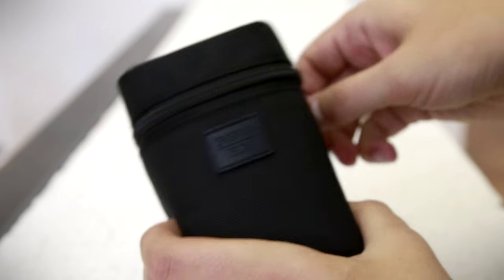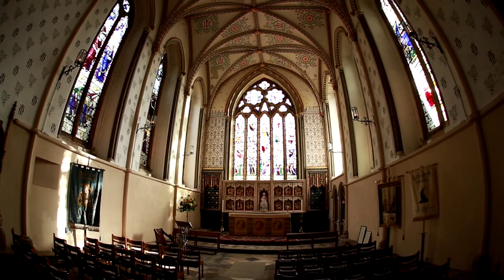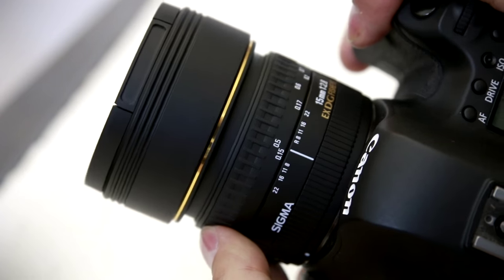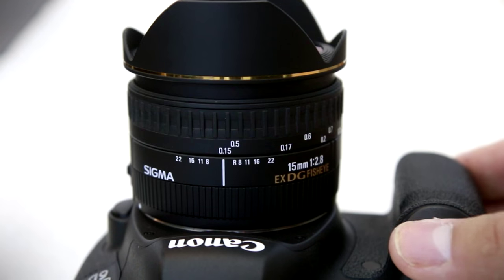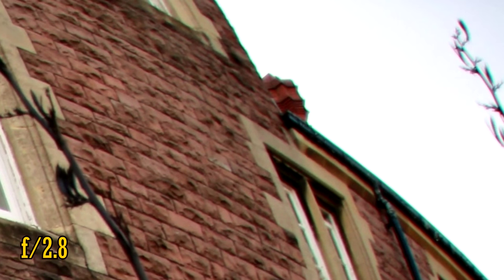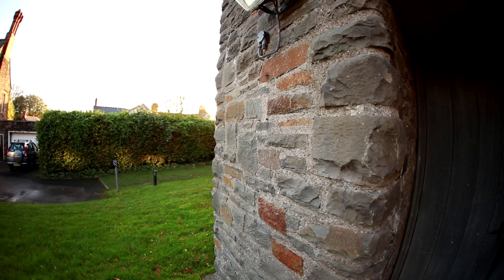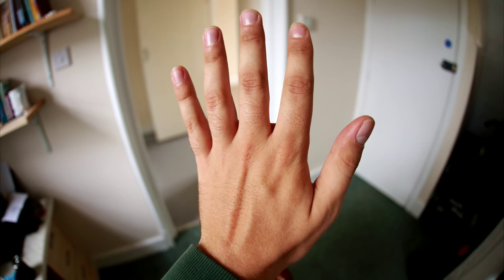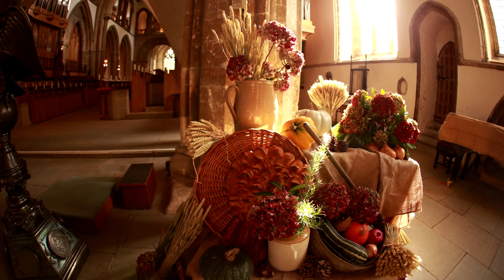Sigma 15mm f/2.8 'Fisheye' lens review with samples (Full-frame and APS-C)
Here's a fun old Sigma lens that gives a fisheye projection on full-frame cameras. It's getting on a bit these days, though - is it still good enough to be relevant today?

All pictures and footage shot by me on Canon 6D and 70D cameras. This video's been sitting on my hard drive for a while, so it was made back when I still had a 70D.